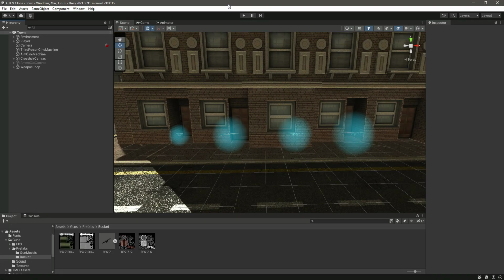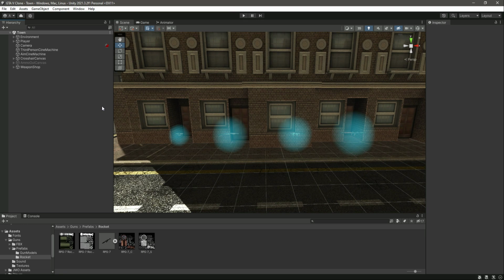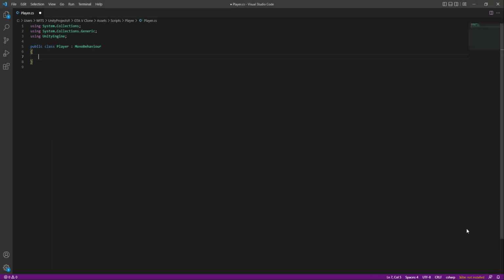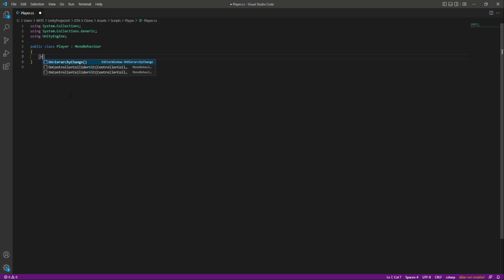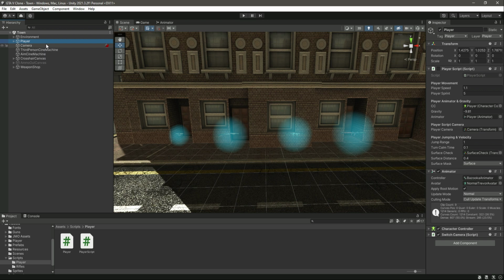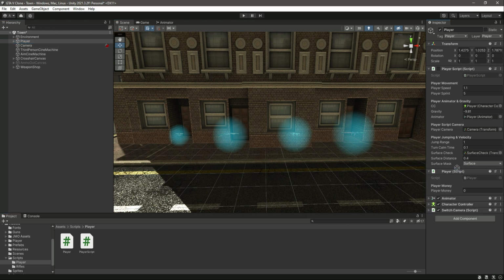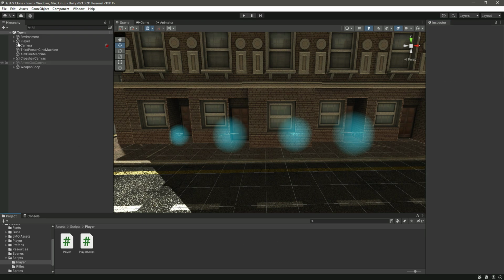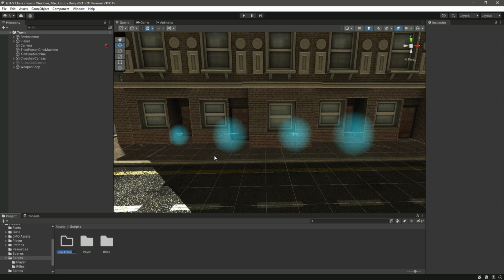Money System in Unity | Unity Basic Money System Tutorial | 3D Game Development for Beginner 2023